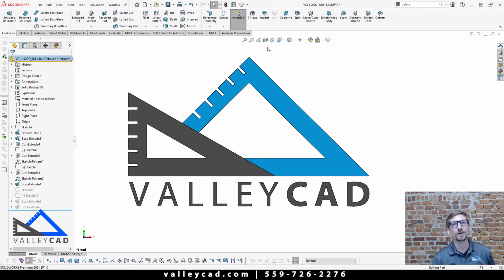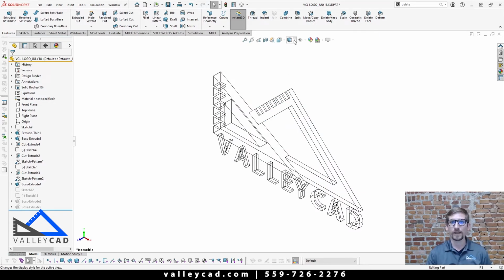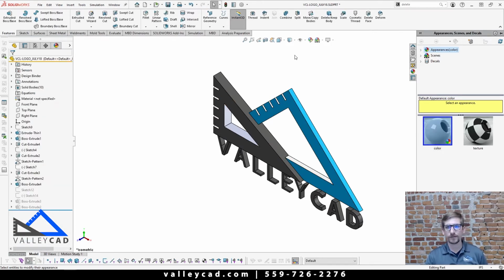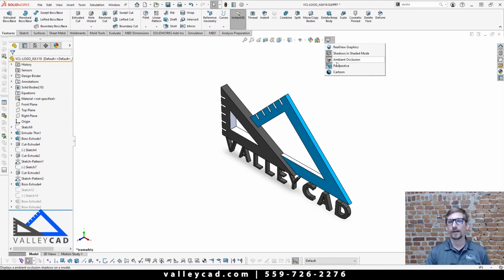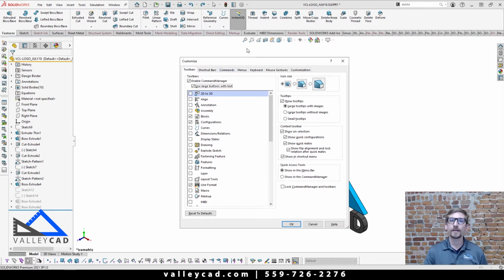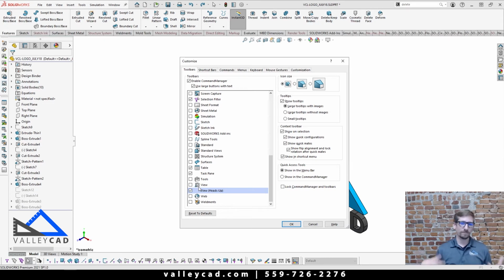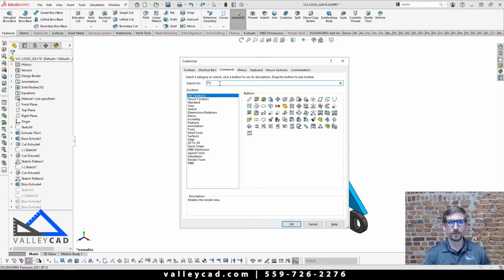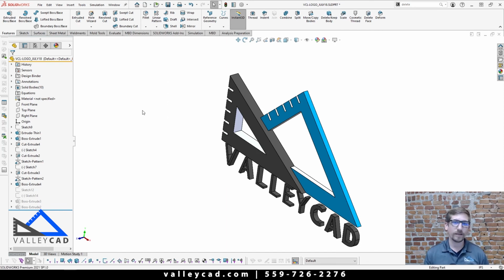Take a Break with Valley CAD | Add to Heads Up Toolbar in SOLIDWORKS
Get your cup of coffee or tea ready as you learn about the Heads Up toolbar, and how to add quick commands to it!